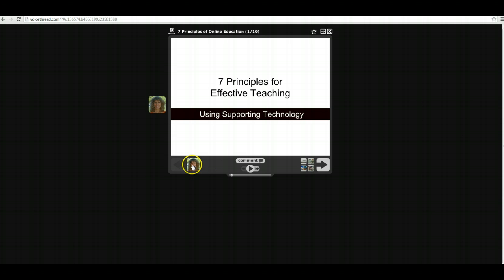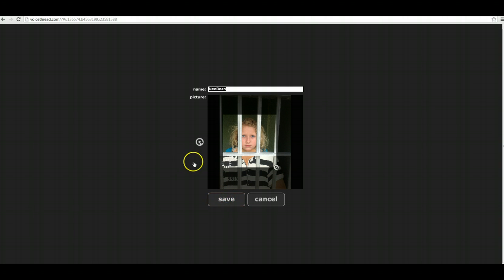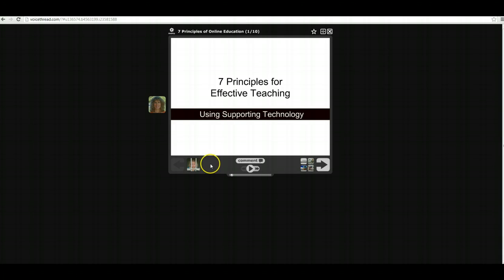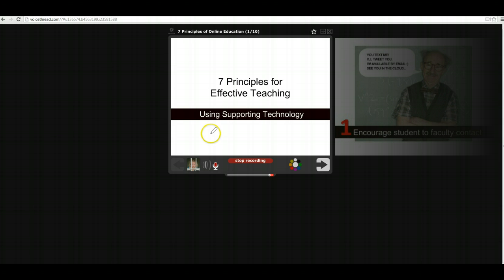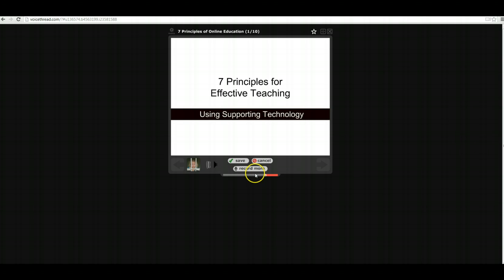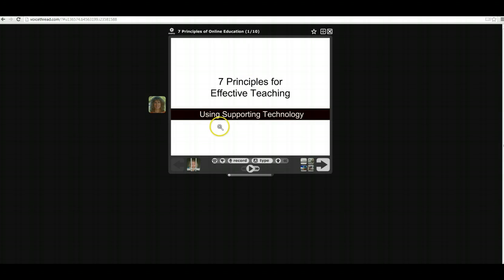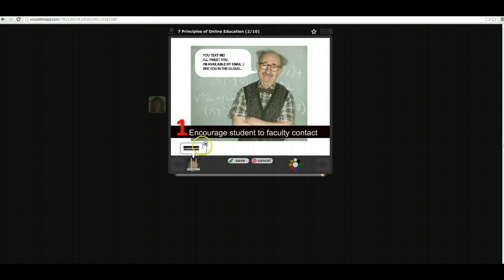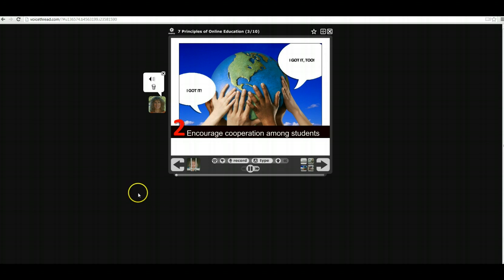Week 2: VoiceThread Assignment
VoiceThread 7 Principles